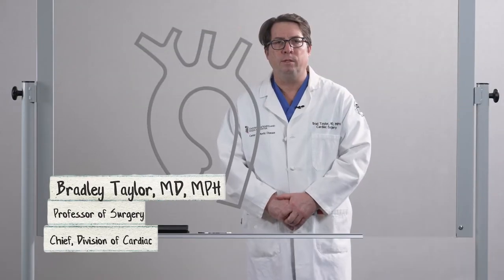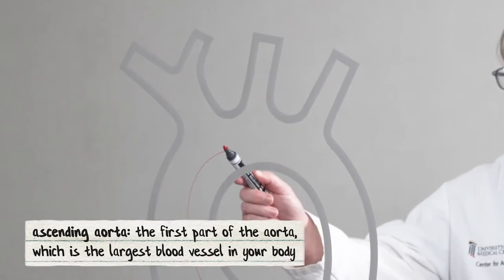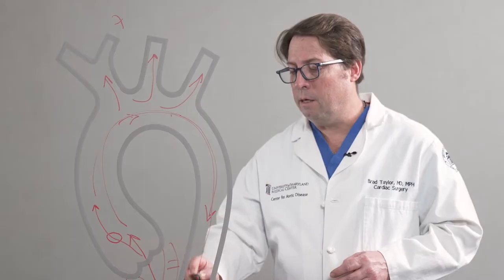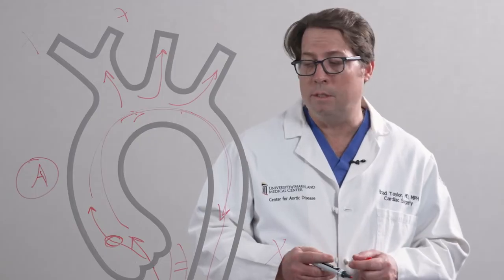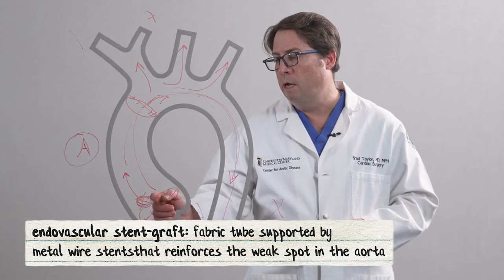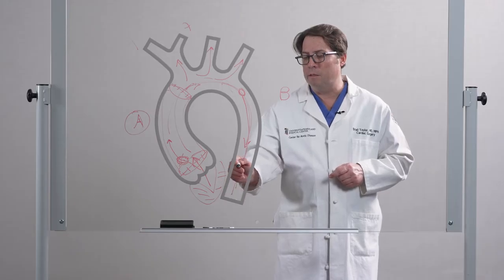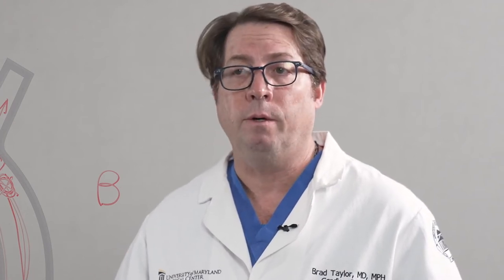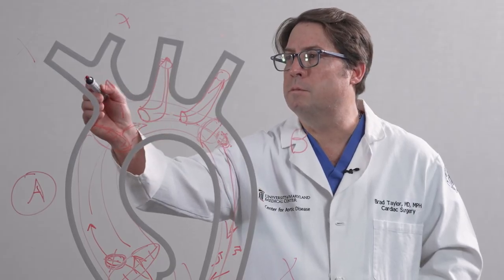Treating Aortic Dissections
Dr. Bradley Taylor is drawing outside the lines to explain a surgical technique for life-threatening aortic dissections.